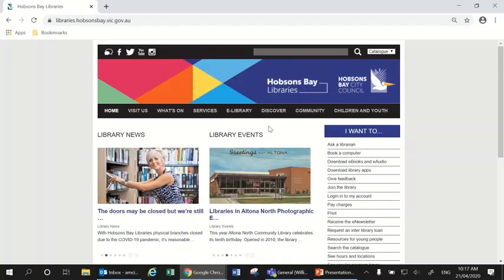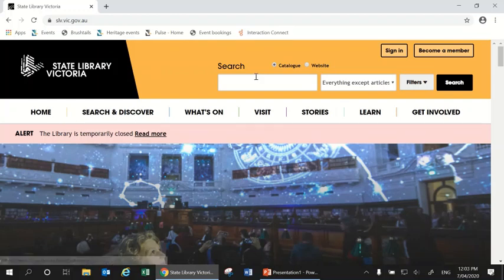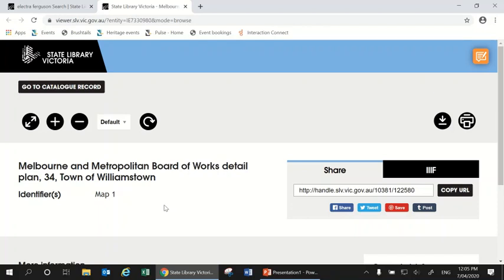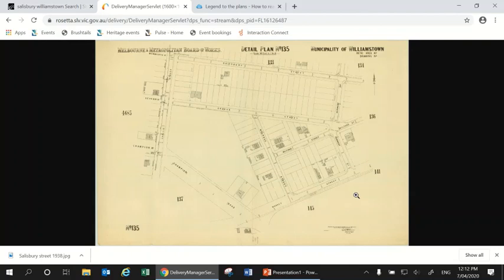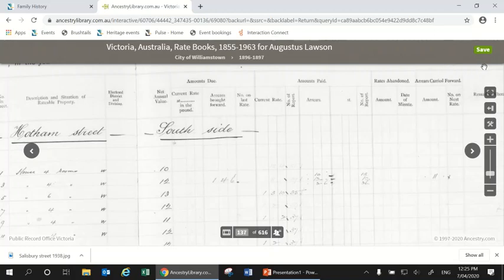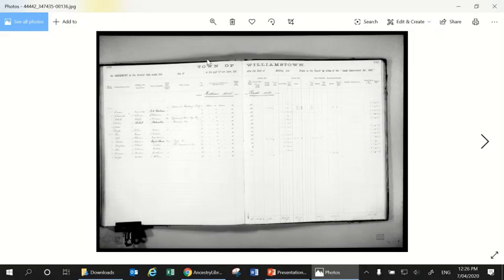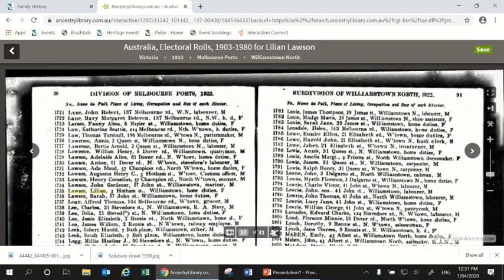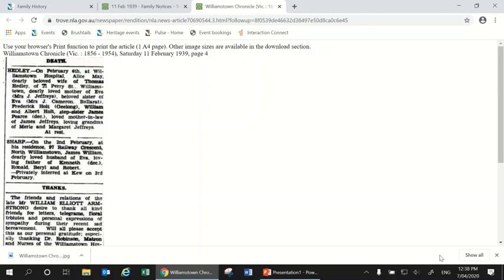Who Lived in my House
This video will point you in the right direction to uncover the history of your house, from finding historic maps and plans, to discovering the names and stories of the people who lived in your home.